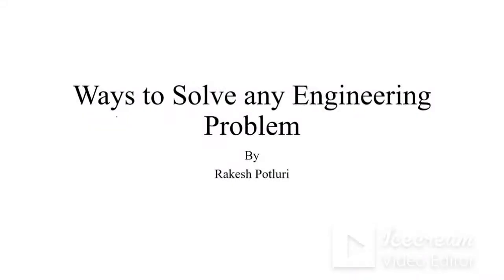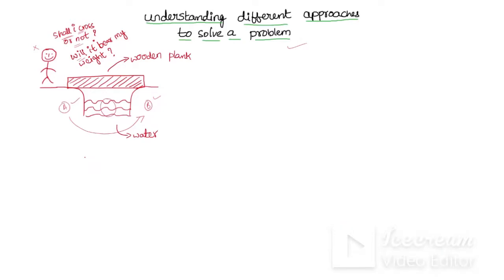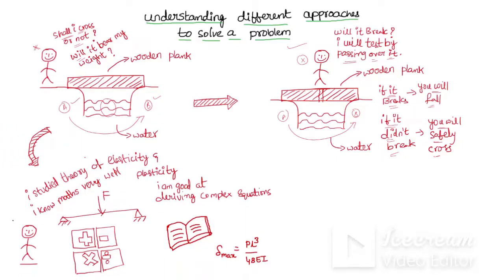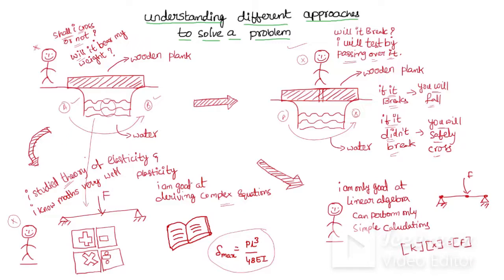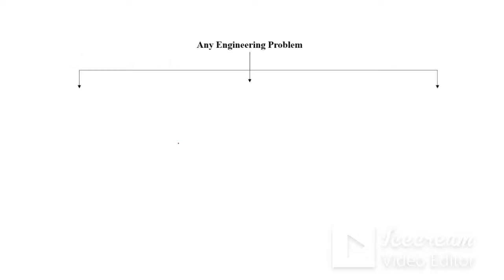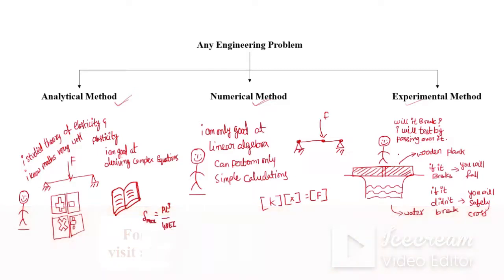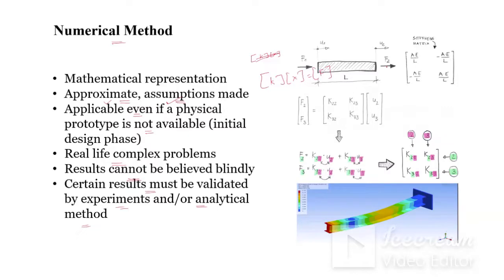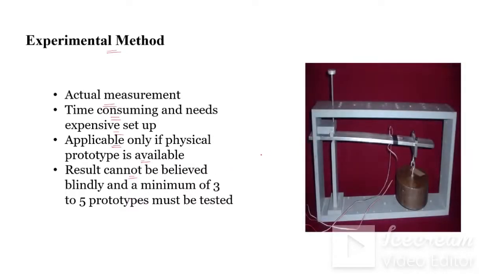ANSYS Workbench Tutorial - Ways to solve any engineering problem